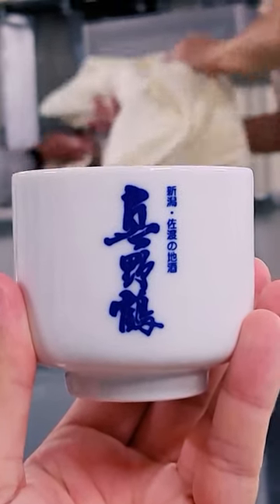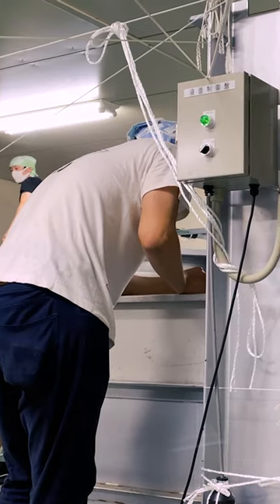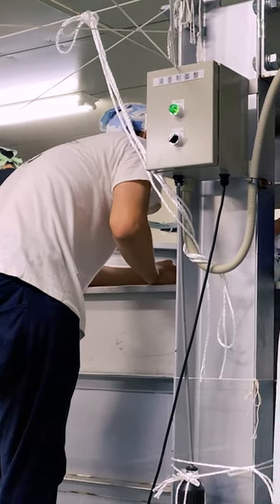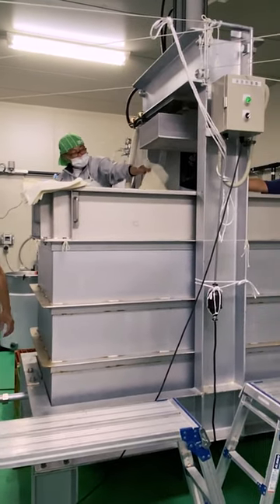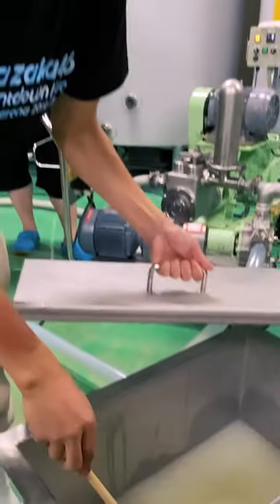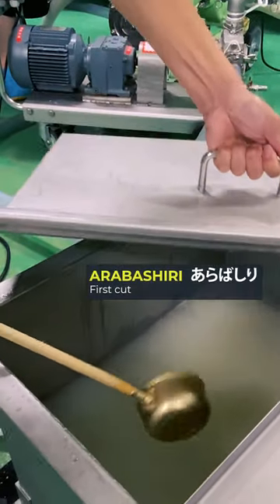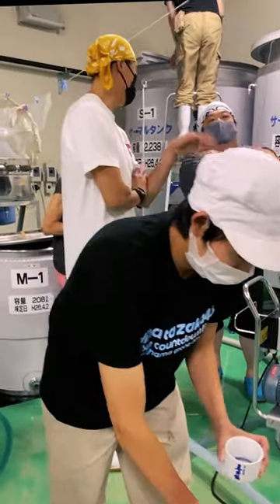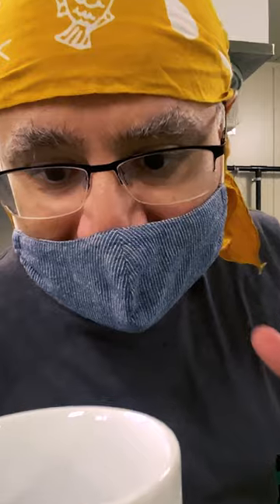What does ultra-fresh Japanese Sake taste like?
In the summer of 2021 I spent one week making Japanese Sake at Gakkogura - a brewery school run by Obata Shuzo. Now, you can join me on this adventure in a multi-part documentary series exclusive to Kanpai Planet.